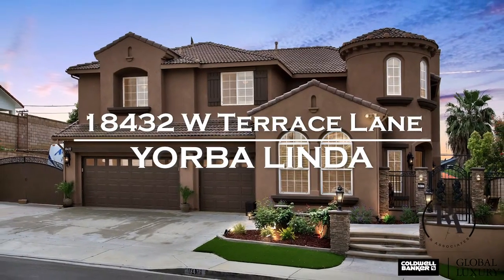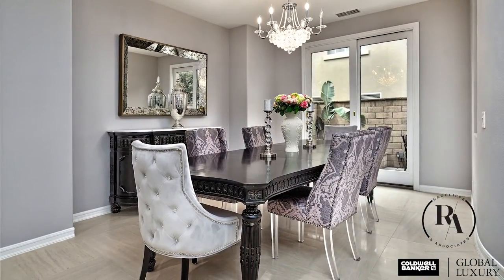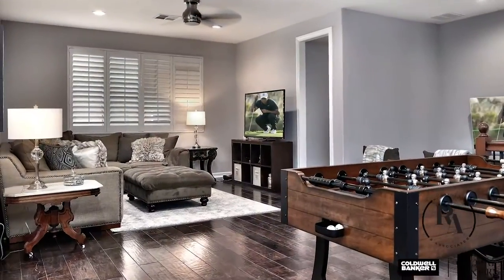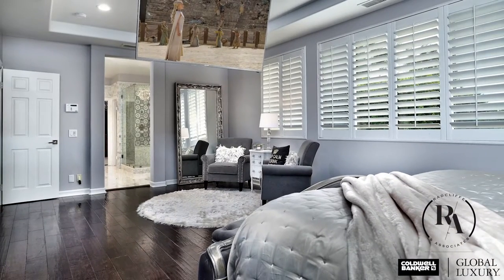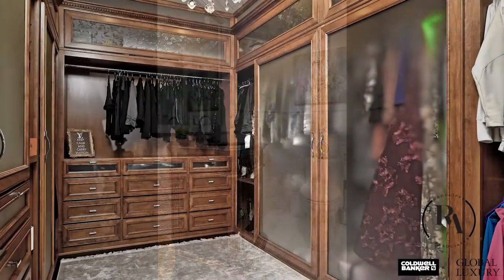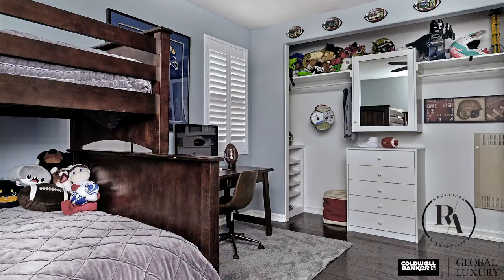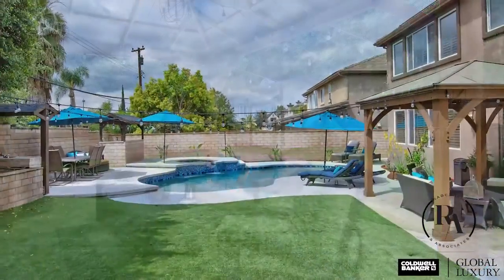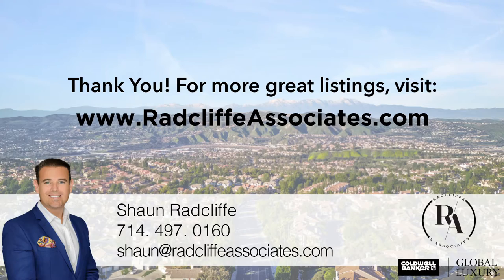18432 W Terrace Ln, Yorba Linda | Listing Video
📣 JustListed This spectacular home purchased solar that produces plenty of power and leaves you with no electricity bill. Offering 5 beds, 4 baths and plenty of space for all your toys with RV parking & hookups for $1,449,000.
PropertyDetails: Nestled at the end of the cul-de-sac, this spectacular property boasts charm and character. Offering 5 bedrooms with 4 bathrooms (1 bedroom and bathroom downstairs) no expense was spared with countless upgrades. Beautiful grey and white colors meet gorgeous chandeliers and marble accents that embody the living room, dining room and family room. Located within the Yorba Linda high school district this home has it all.
Radcliffe & Associates
Coldwell Banker Residential Brokerage
Shaun Radcliffe DRE#01923712
Brittney Paino DRE#02035772
Michelle Silvestri DRE#02014566
Rene' Rustice DRE#01769653